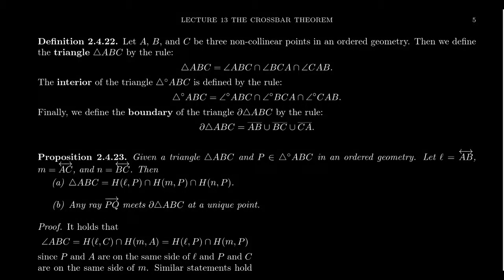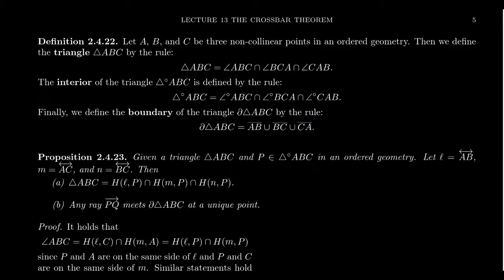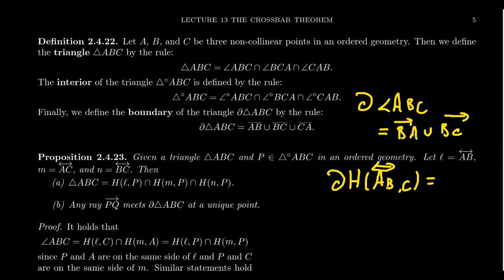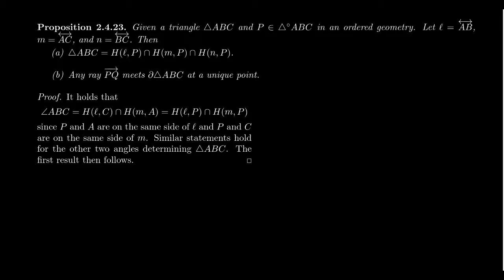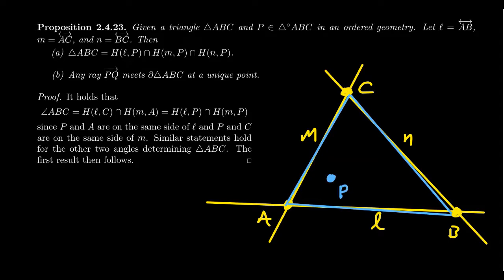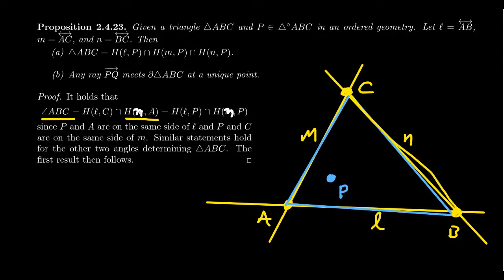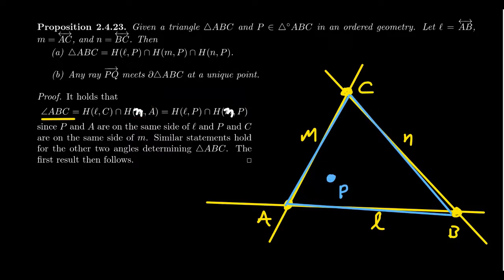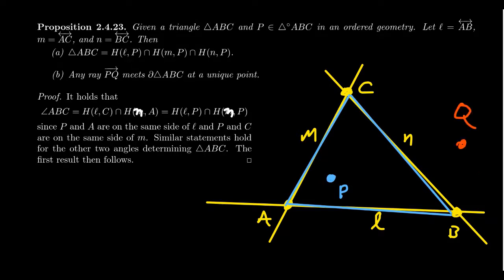Triangles (Ordered Geometry)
In this video, we define the notion of a triangle in ordered geometry.